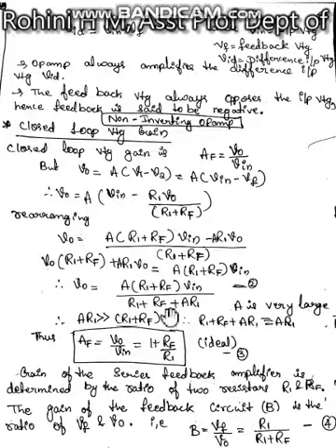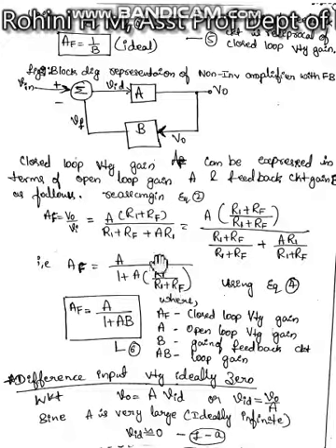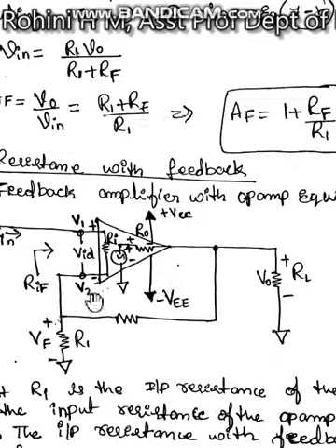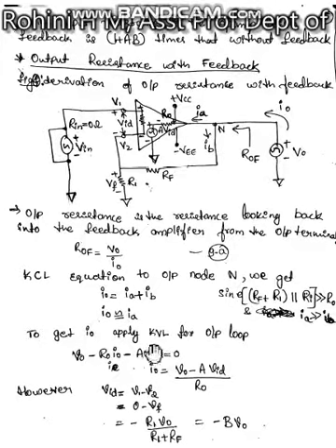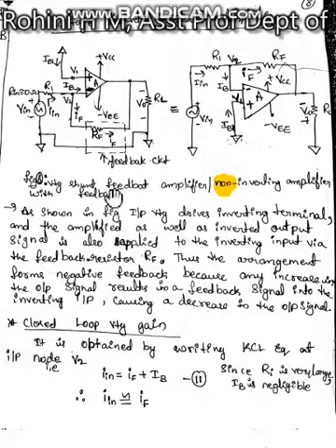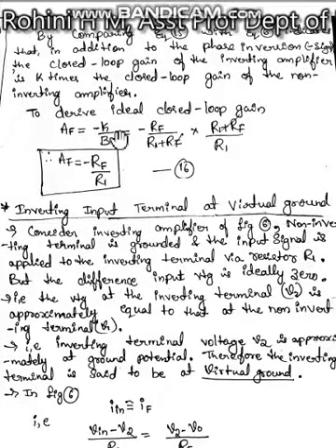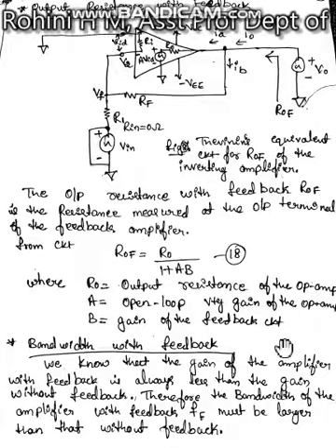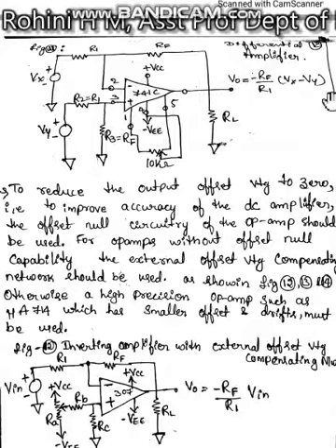AC module 4 Opamp with negetive feedback and general application video 1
VTU 4th semester Analog Circuits  module 4

Video links

Video1 link#

Video2 link#